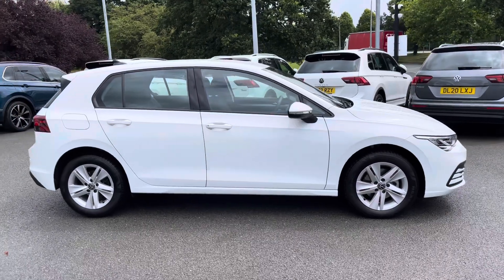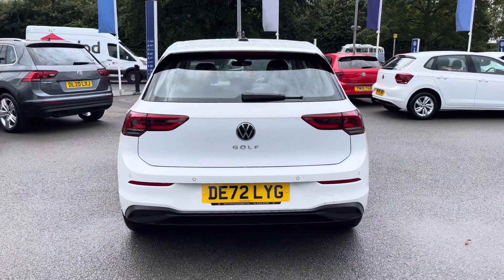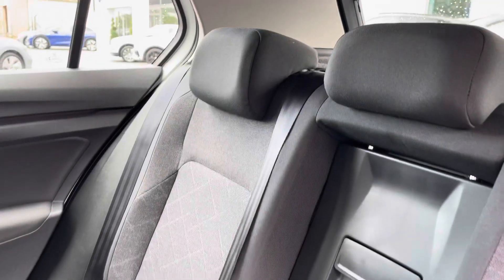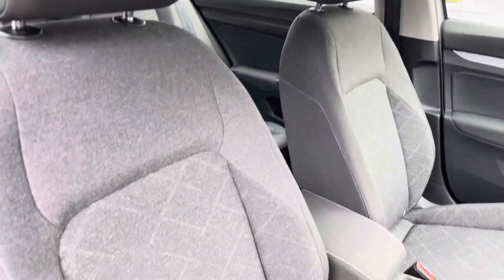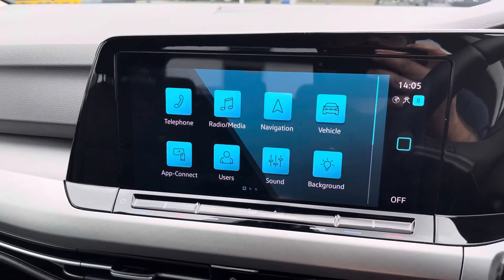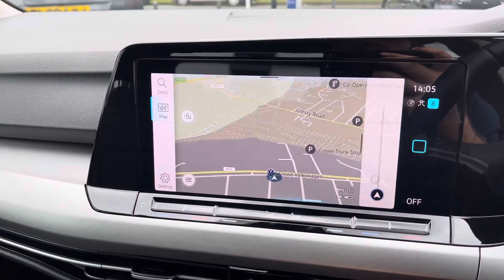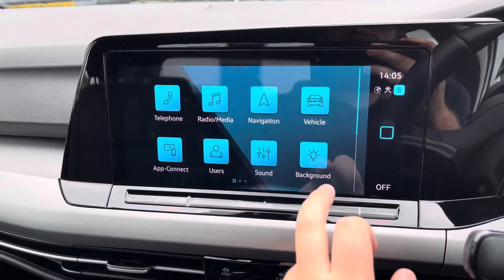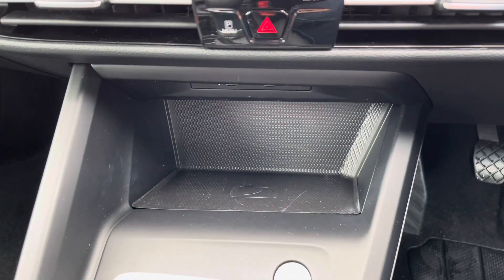Approved Used Volkswagen Golf Life 1.0TSI 110PS in White - DE72LYG - Crewe Volkswagen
Check out this Approved Used Volkswagen Golf Hatchback 1.0 TSI Life 5dr, currently for sale at Crewe Volkswagen.

Now for sale and ready for immediate delivery is this lovely Golf Life finished in Pure white. Powered by the brilliant 1.0 TSI petrol engine producing 110PS so more than enough for everyday driving. At the front of the vehicle, you get full LED headlights which provide excellent vision in all conditions. You also get adaptive cruise control cleverly built into the front Volkswagen emblem. This allows you to set your speed and distance from the car in front and will automatically decelerate for slower moving traffic. To the side you have a set of 16" 'Norfolk' alloy wheels really finishing off the exterior. Front and rear parking sensors are standard making parking nice and easy. Jump inside the car you are greeted with a full cloth interior providing warmth and comfort, there's also an adjustable armrest on offer providing extra comfort. You don't need to worry about navigating either with the App connect system on board giving you Android auto and Apple carplay. This allows you to mirror apps such as google maps and Spotify from your smartphone. For more information on this Volkswagen Golf, please give us a call on 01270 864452 and a member of our friendly sales team will be more than happy to help you further to book a test drive or introduce you to a range of flexible finance packages to suit you.